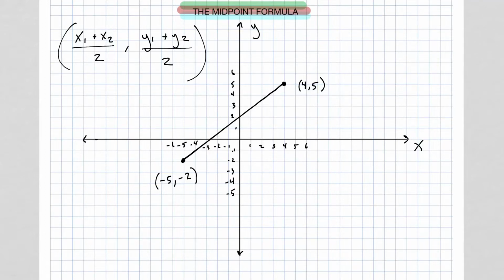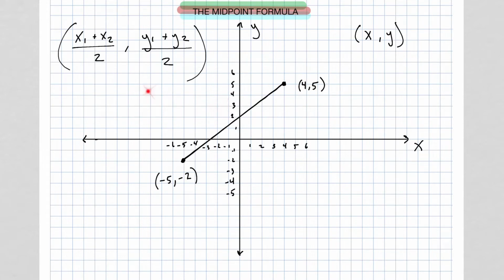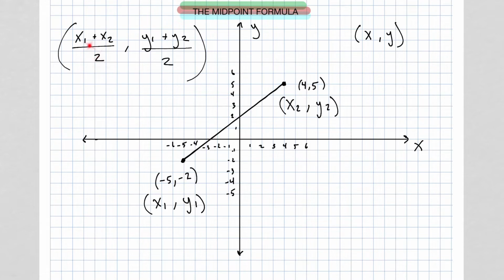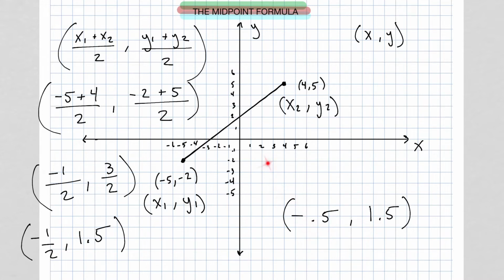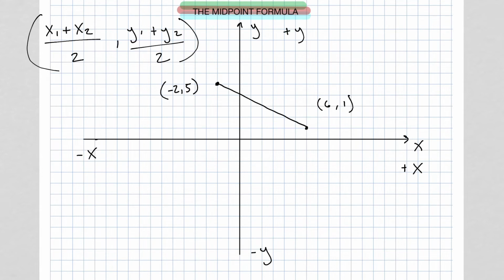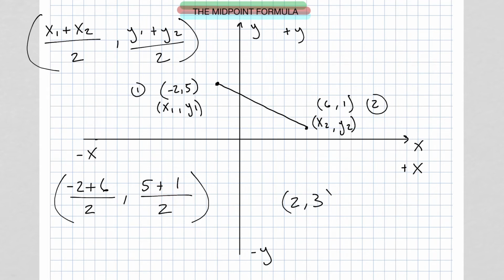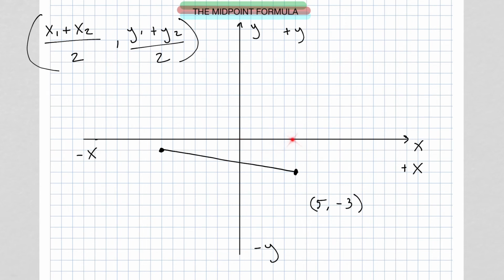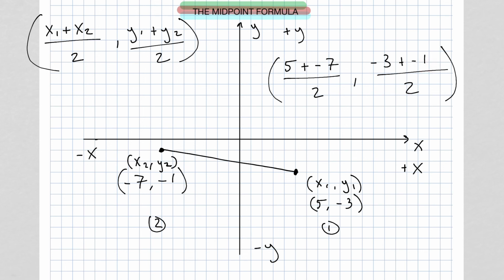PRE-ALGEBRA, The Midpoint Formula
How to find the midpoint on a graphed line using the midpoint formula.